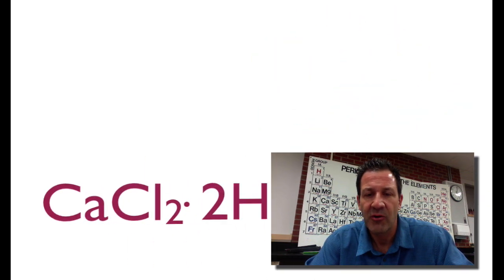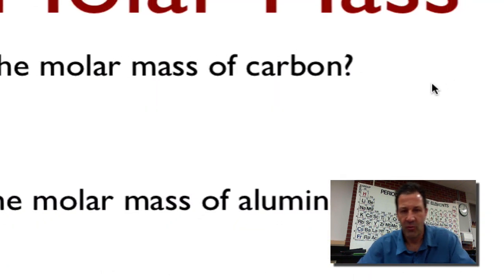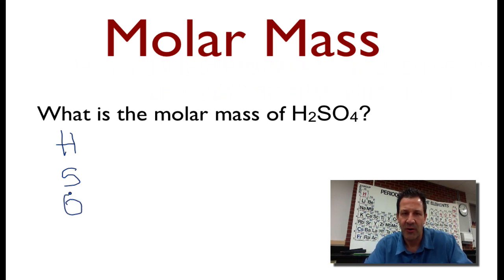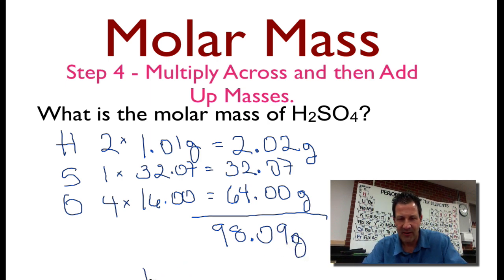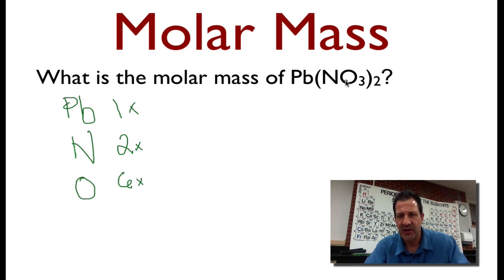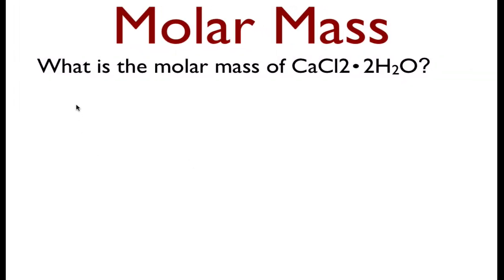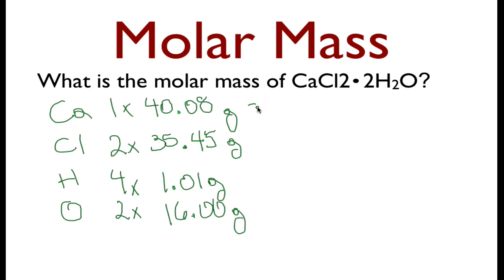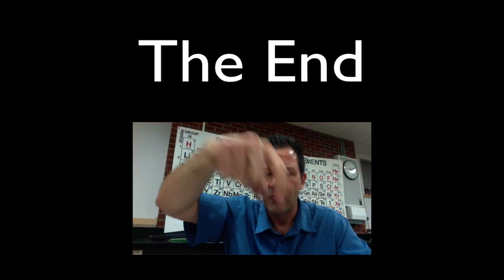Molar Mass Calculations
This video shows you how to calculate the molar mass for several compounds using their chemical formulas. You can see a listing of all my videos at my